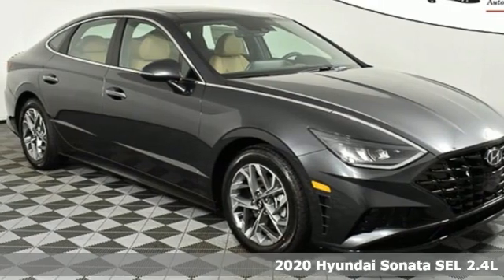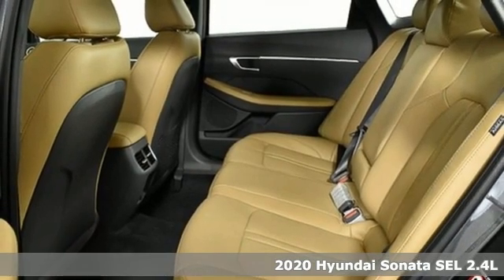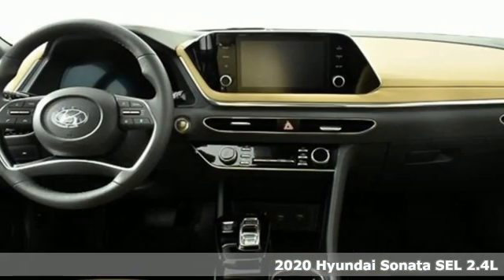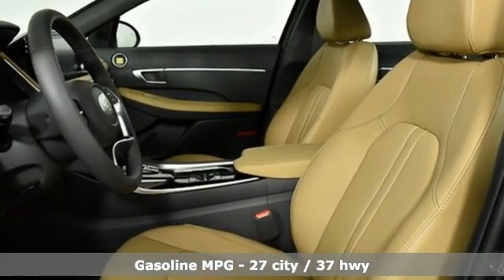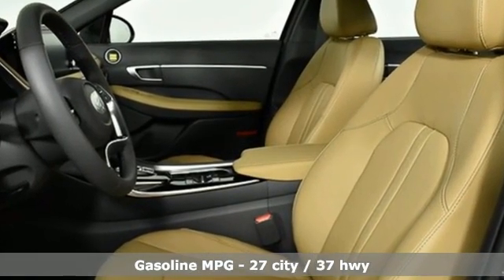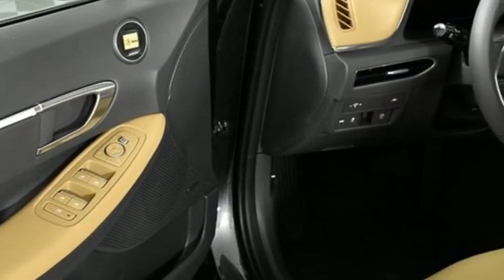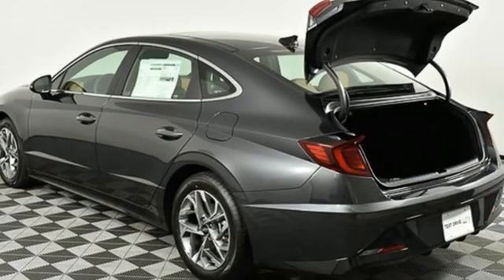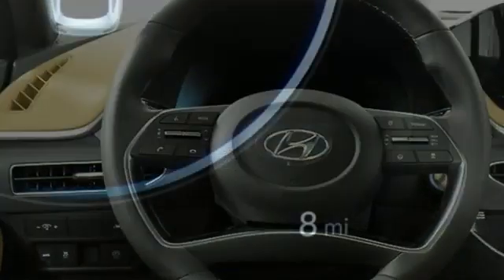New 2020 Hyundai Sonata Atlanta Duluth, GA HS20066 - SOLD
Year: 2020
Make: Hyundai
Model: Sonata
Trim: SEL
Engine: 2.5L I4
Transmission: 8-Speed Automatic with Overdrive
Color: Gray
Interior: Dark Gray/Camel
Stock #: HS20066
VIN: 5NPEF4JA2LH029879
2020 Sonata SEL Premium w Pano Roofbrbr[Why buy from Jim Ellis Hyundai?]br*Lifetime Powertrain Coverage at no additional fee on every new Hyundai purchased or leased at Jim Ellis Hyundai.br*The Jim Ellis Automotive Group is Atlanta's Consumer Choice Award Winning Automotive Retailer for the past 15 consecutive years.br*Jim Ellis Hyundai is Georgia's #1 Hyundai Retailer (combined New and Certified Pre-Owned sales volume).br*Jim Ellis Expressway: Purchase online, any time.br*The Jim Ellis Automotive Group was founded locally in 1971 and remains family owned and operated.br*Dealer Fee is included in sale price.brbrSTANDARD FEATURES:br[AMERICA'S BEST WARRANTY]br*5-year/60,000-mile New Vehicle Warranty*br*10year/100,000-mile Powertrain Warranty*br*7-year/Unlimited-mile Anti-perforation Warranty*br*5-year/Unlimited-mile Roadside Assistancebr*Limited warranties, see dealer for detailsbrbr[ADVANCED SAFETY TECHNOLOGY]br*Blind Spot Collision-Avoidance Assistbr*Rear Cross-Traffic Collision-Avoidance Assistbr*Forward Collision Avoidance Assist w/ Pedestrian Detectionbr*Front, Front Side Impact, Side Curtain & Driver Knee Airbagsbr*Lane Follow Assist and Lane Keeping Assistbr*LED Daytime Running Lightsbr*Rearview Camera w/ Dynamic GuidelinesbrbrPOWERTRAIN TECHNOLOGYbr*Smartstream 2.5L 4-Cylinder Engine w/ GDI and MPIbr*191 Horsepower @6,100 rpm / 181 lb-ft Torque @ 4,000 rpmbr*Dual Continuous Variable Valve Timingbr*Smartstream 8-Speed Automatic Transmissionbr*Drive Mode SelectbrbrCOMFORT & CONVENIENCEbr*17-Inch Alloy Wheels & P215/55R17 Tiresbr*LED Headlights w/ Automatic Light Control and High Beam Assistbr*Heated Side Mirrors w/ Turn Signal Indicatorsbr*Proximity Key Entry w/ Push Button Startbr*Hands-Free Smart Trunk Releasebr*Smart Cruise Control with Stop & Gobr*Power Door Locks & Windows w/ Auto Up/Down Front Windowsbr*Premium Cloth Seating Surfaces w/ Heated Front Seatsbr*Power Driver Seat w/ Lumbar Supportbr*60/40 Split-Folding Rear Seatbr*Electronic Parking Brake w/ Automatic Vehicle Holdbr*Tilt & Telescopic Steering Wheel w/ Cruise, Audio & Phone Controlsbr*Dual Automatic Temperature Controlbr*4.2-inch Color LCD Trip Computer w/ Custom Settingsbr*8-inch Color Touchscreen Display Audiobr*AM/FM/HD RadioA® w/ USB & Auxiliary Input Jacksbr*Apple CarPlay (TM) & Android Auto (TM) Integrationbr*SiriusXMA® Radio w/ 90-Day Trial; Not Available in AK & HIbr*BluetoothA® Hands-Free Phone Systembr*Blue LinkA® Connected Services (3-Year Complimentary Trial, enrollment req)br*USB charge portbr*12v outletbrbrFull Tank of GasbrFor more information including additional discounts, special program rebates, low APR financing, leasing specials, or if you are looking for inventory that is not on our website, please contact us:brCall: (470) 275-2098brChat/Text: Links on the bottom TaskbarbrIn-Person at our Chamblee location: 5785 Peachtree Industrial Boulevard Atlanta, GA 30341br Not all rebates are compatible with all finance programs. Please see dealer for details and final price. Price includes $699 dealer fee plus the following:$2000 - Retail Bonus Cash. Exp. 07/31/2020

Address:
5785 Peachtree Ind Blvd